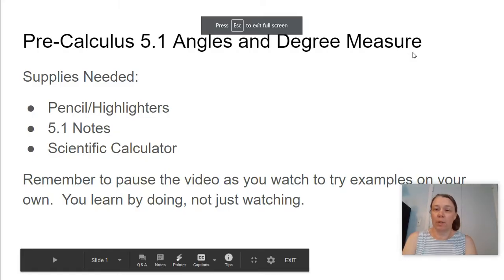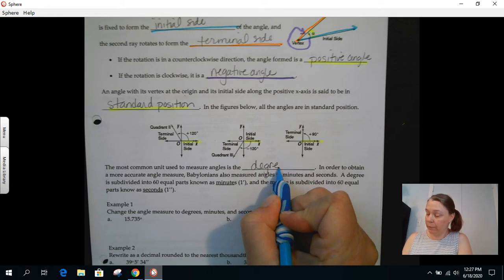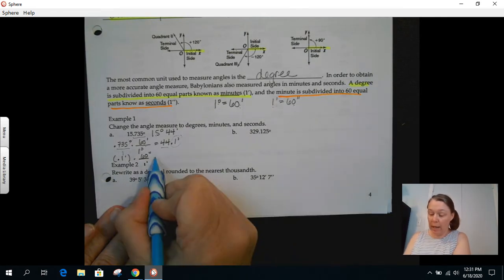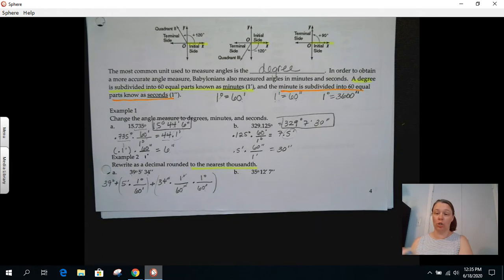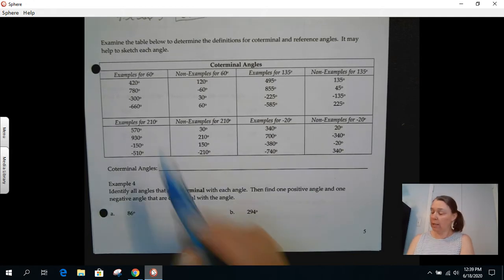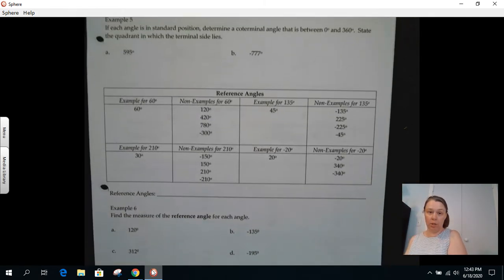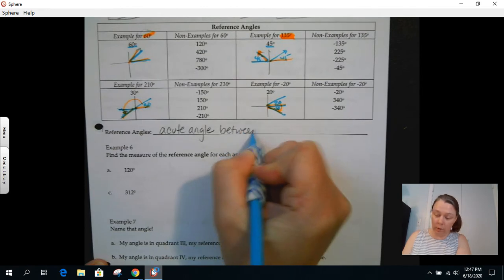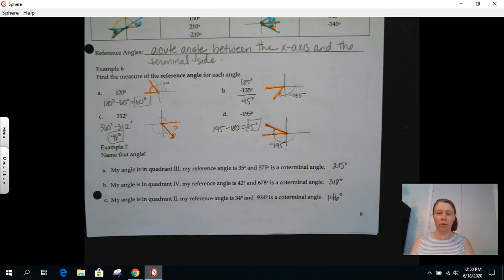Pre-Calculus 5.1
Converting between degrees and degrees, minutes, and seconds.  Coterminal and reference angles.